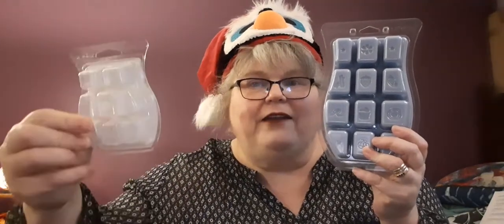Scentsy Holiday Bricks 2021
Hi Everyone, my holiday bricks finally came in and I am reviewing the scent notes and doing cold sniffs on these bars. You are getting my first authentic cold sniffs and what I honestly think when I smell them.

Scent Notes Down Below:

1. Fluffy Fleece
Black currant and cozy musk bundle up beneath a blanket of heliotrope.

2. Pink Poinsettia
Crisp plum and blackberry celebrate the season with a burst of pomegranate.

3.  Spiced Eggnog
Ground clove simmers in a festive blend of buttered rum and creamy eggnog

4. Sweet Orange Pomander
Sparkling clove and cinnamon stick adorn sweet orange in a dazzling display.

5. Vanilla Cinnamon Maple
Cinnamon stick warms buttery maple atop a mountain of whipped sweet cream.

Keep in mind Scent Perception and Environment is different from everyone. So what I may smell , someone else may not.

Thank you so much for taking the time out to watch. I look forward to getting to know each and everyone a bit each and every day!

About me:
Hi, I’m an Independent Scentsy Consultant from Southwestern Ontario Canada

My personal Scentsy websites if you need a consultant: